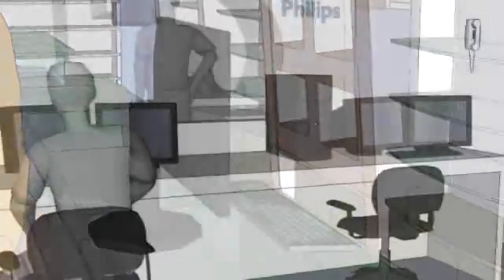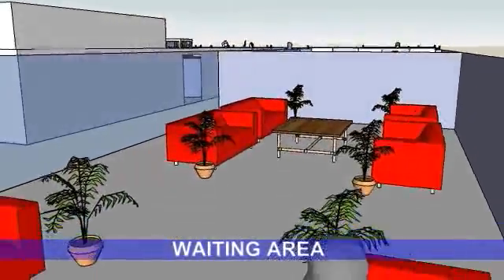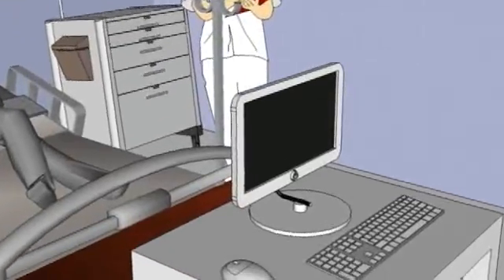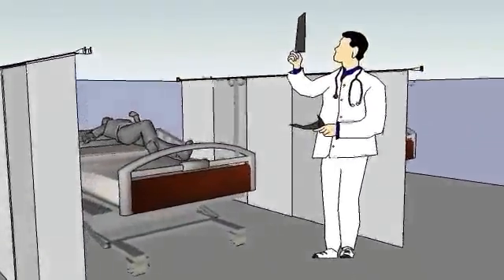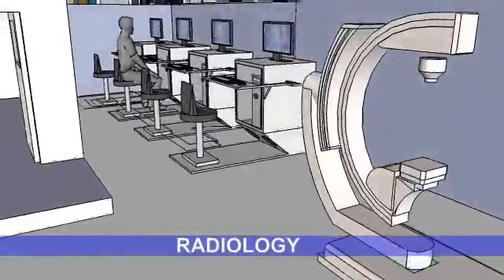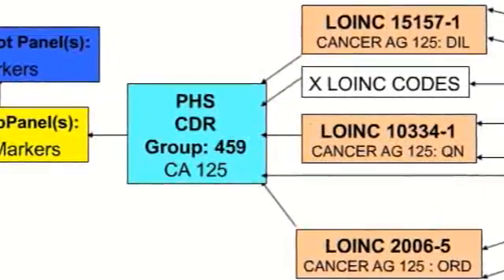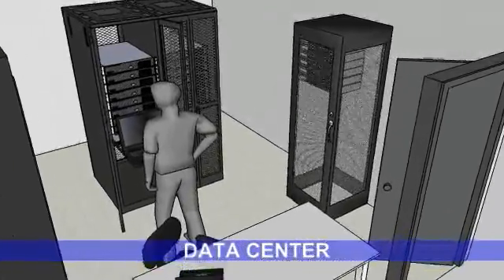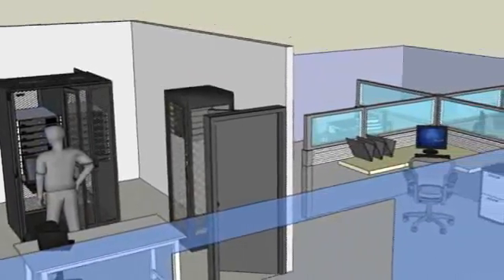Virtual Hospital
Virtual Hospital Information Systems Tour